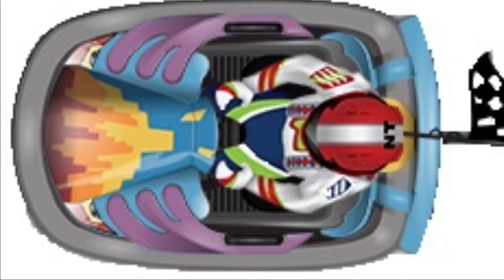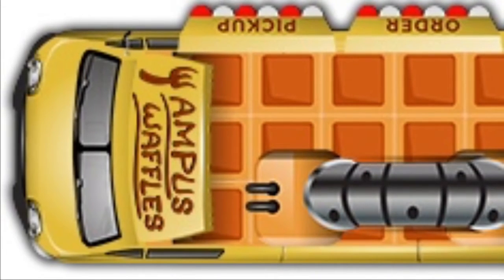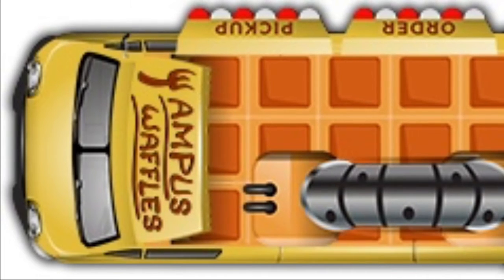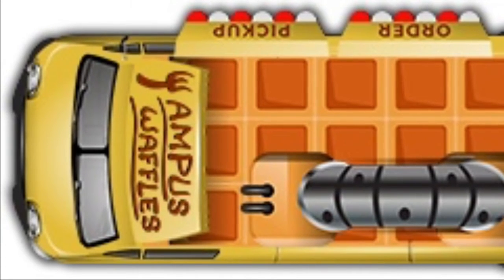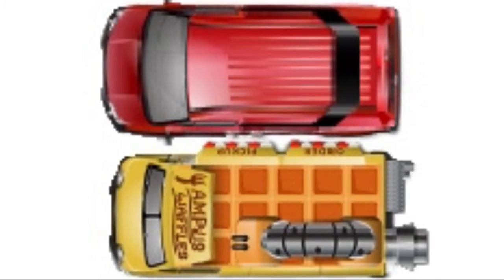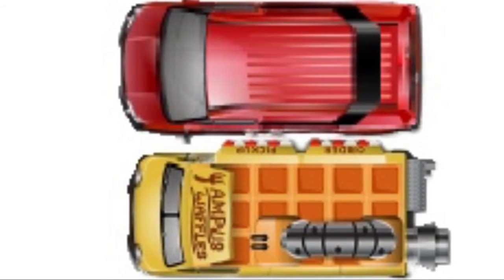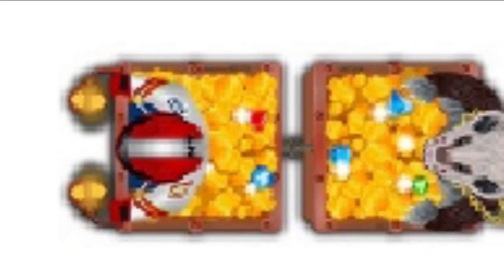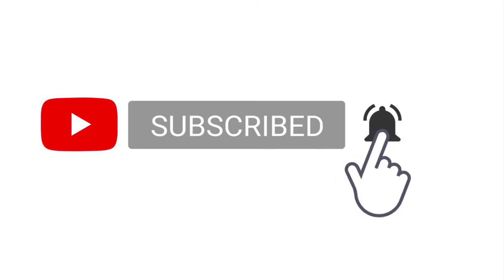Season 28 Cars That I Missed / nitrotype / !